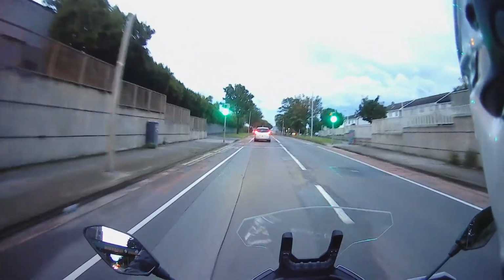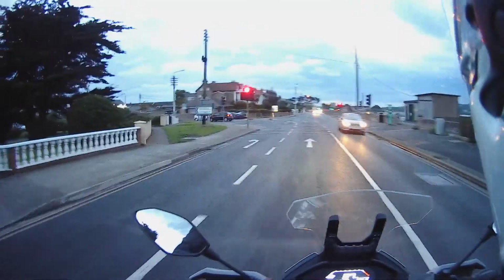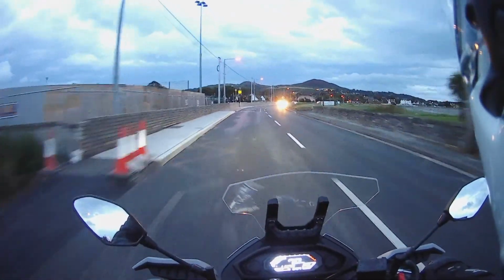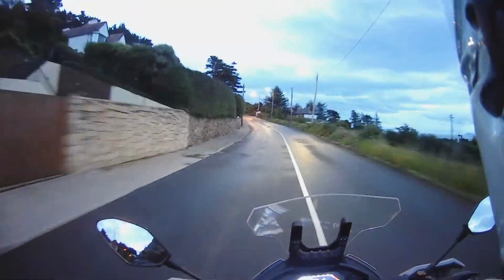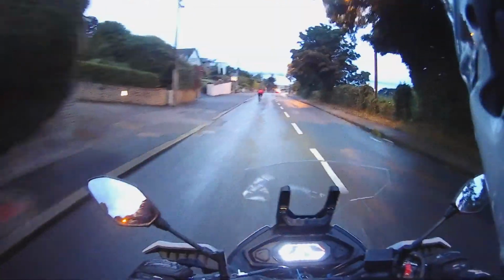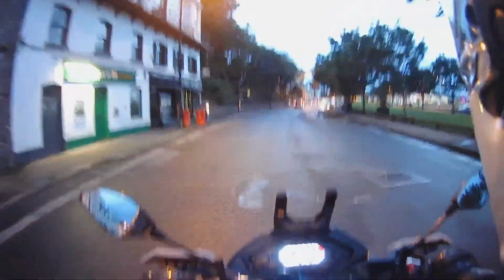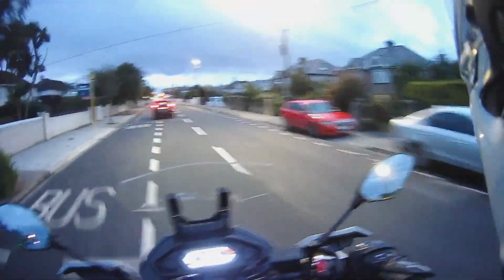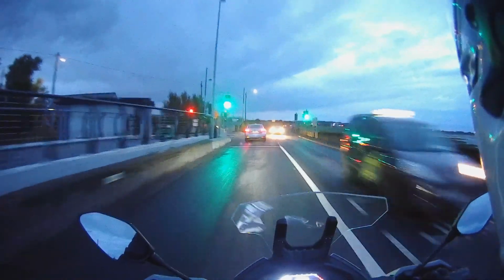2020 Yamaha Tracer 700 Test Ride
Recorded this in July 2020 but never got around to uploading it.
I really enjoyed taking this bike for a spin

At this stage I've committed to a KTM 1290 Super Adventure T (for a number of reasons)
But for less than €10k this is an amazing bike